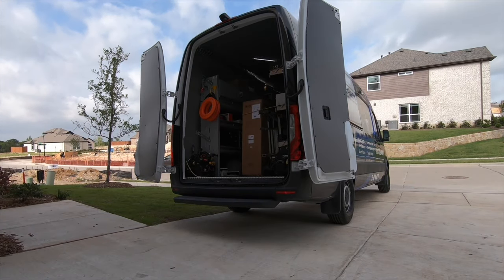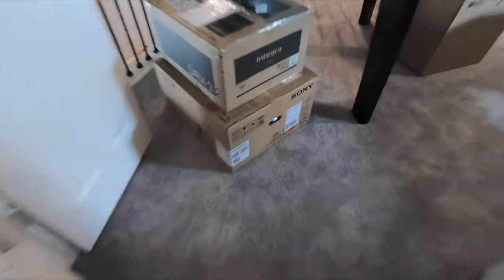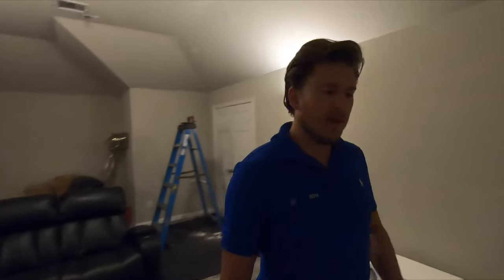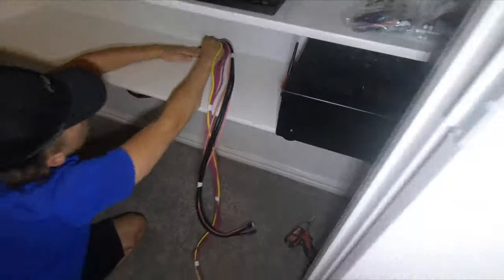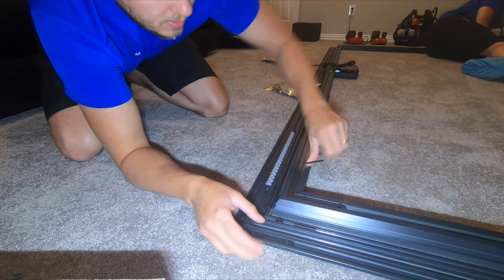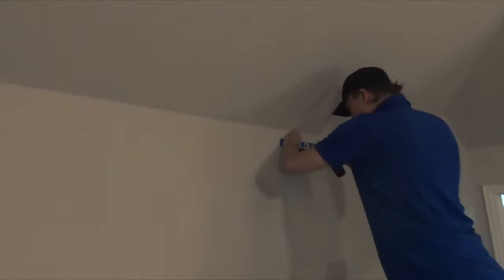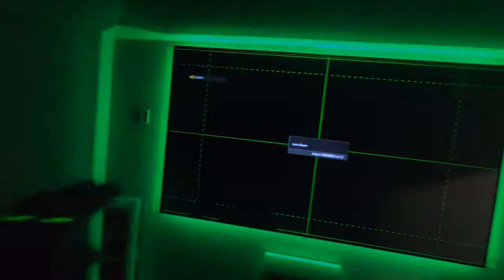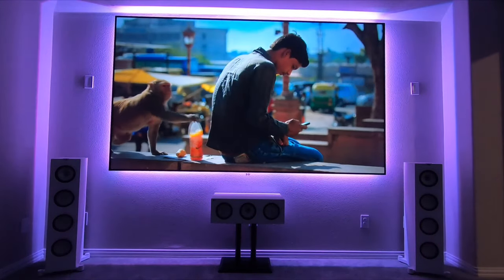FULL KEF 7.1 Q series HOME THEATER |Sony 295 Native 4K projector & SI 125" ZERO EDGE Slate Screen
Kef Q650c details
Uni-Q Driver Array: At the heart of the Q Series loudspeaker is the Uni-Q driver array. This signature innovation by KEF places the tweeter in the acoustic center of the midrange cone, with both drivers acting as a single point source. The result is a more detailed, accurate three-dimensional sound image, which is dispersed more evenly throughout the room than is possible with any conventional speaker. The Uni-Q driver array is made up of a 1" aluminum dome tweeter and a 6.5" aluminum midrange driver.

1" Aluminum Dome Tweeter: At the center of the Uni-Q driver array is a 1" aluminum dome tweeter that utilizes KEF's "tangerine" waveguide over the tweeter dome for ultra-wide dispersion. Further enhancements to the 1" aluminum dome tweeter is a damped loading tube and a cone-neck de-coupler. The damped tweeter loading tube reduces any harshness in the lower treble frequencies by gently terminating the sound produced from the rear. The cone-neck de-coupler reduces output in the cone breakup region to improve high frequency performance.
6.5" Aluminum Midrange Driver: The Uni-Q driver array's 6.5" midrange driver features an aluminum cone structure that has been engineered reduce cone breakup and improve midrange performance. The driver's optimized suspension allows more movement, better controlled excursion, and lower distortion for accurate bass performance. As well as allowing the driver's cone its full extension, KEF's ingenious Z-flex surround guides the sound from the tweeter across the surround without any disturbance or secondary radiation.

1" Aluminum Dome Tweeter: At the center of the Uni-Q driver array is a 1" aluminum dome tweeter that utilizes KEF's "tangerine" waveguide over the tweeter dome for ultra-wide dispersion. Further enhancements to the 1" aluminum dome tweeter is a damped loading tube and a cone-neck de-coupler. The damped tweeter loading tube reduces any harshness in the lower treble frequencies by gently terminating the sound produced from the rear. The cone-neck de-coupler reduces output in the cone breakup region to improve high frequency performance.
6.5" Aluminum Midrange Driver: The Uni-Q driver array's 6.5" midrange driver features an aluminum cone structure that has been engineered reduce cone breakup and improve midrange performance. The driver's optimized suspension allows more movement, better controlled excursion, and lower distortion for accurate bass performance. As well as allowing the driver's cone its full extension, KEF's ingenious Z-flex surround guides the sound from the tweeter across the surround without any disturbance or secondary radiation.
Isolated Sealed Uni-Q Chamber: The Uni-Q driver array is isolated in a closed chamber inside the speaker cabinet to reduce distortions. The closed box midrange cabinet design reduces the load on the Uni-Q midrange cone, increasing clarity and detail while delivering cleaner, punchier bass.

Category